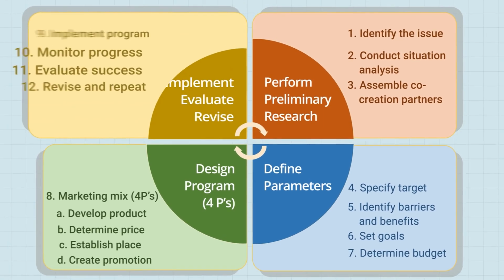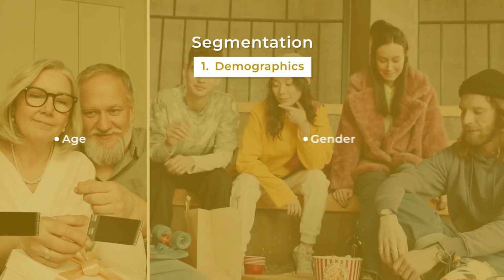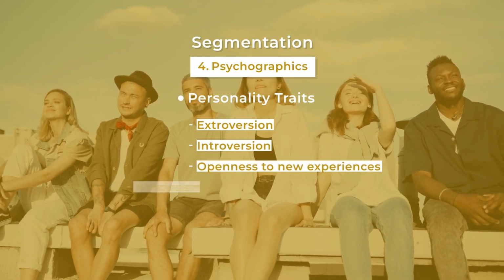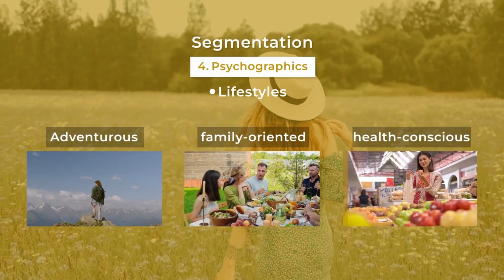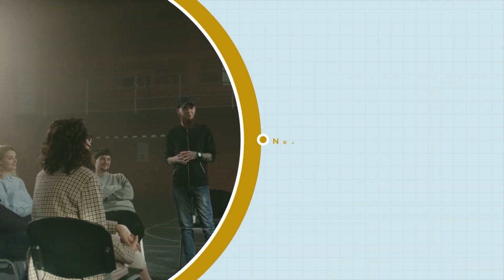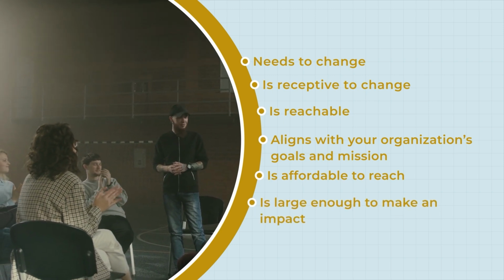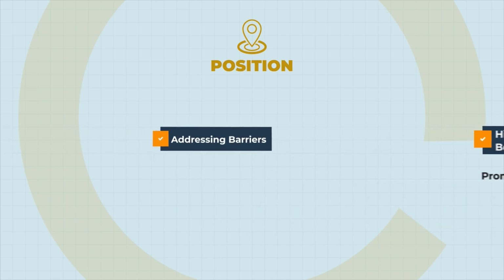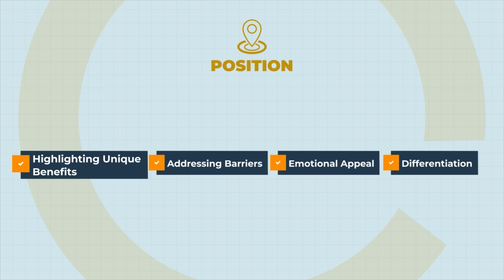Step 4 Specify Target Audience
You can’t reach everyone—and you shouldn’t try. In this step, we help you define exactly who your program is for. By narrowing your focus, you’ll be better equipped to design messages and strategies that resonate with the people most likely to change.